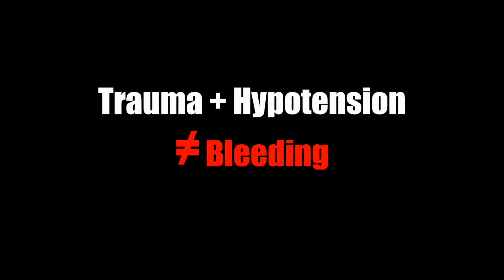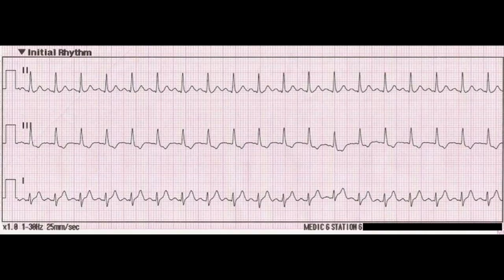Massive Haemorrhage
You are a member of the resuscitation team looking after a shocked blunt polytrauma patient. The patient is intubated and ventilated, splinted, and is receiving a massive intravenous blood product transfusion. To your surprise, Whole Body CT scan fails to show any active haemorrhage. This talk describes the common and rarer causes of hypotension following trauma and highlights how a meticulous history and primary survey examination may often reveal the cause before imaging.